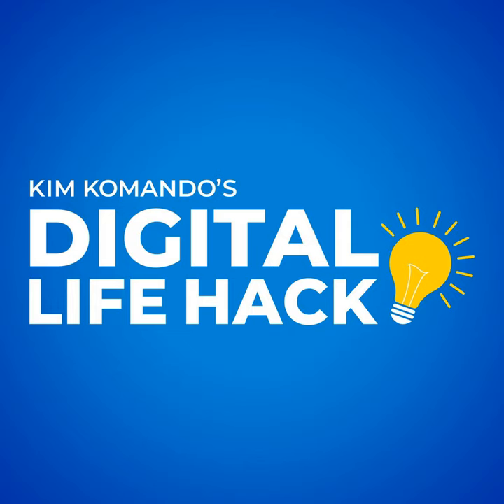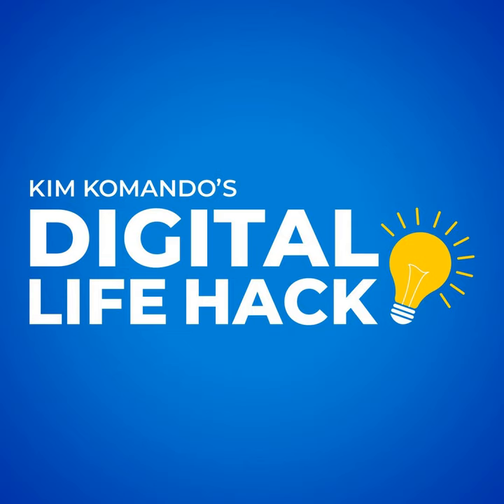Get your security cam to work without Wi-Fi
Live in an area with spotty wireless coverage? I have a way to monitor your property without it, in one minute.